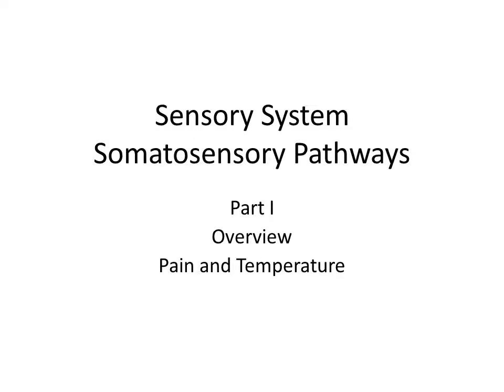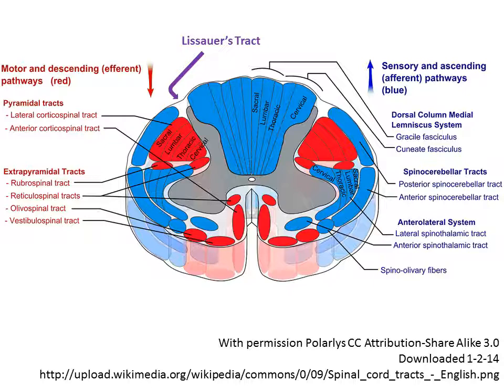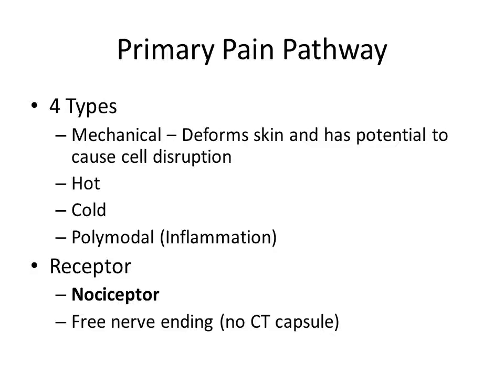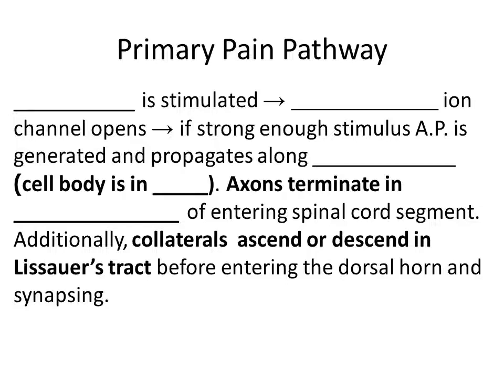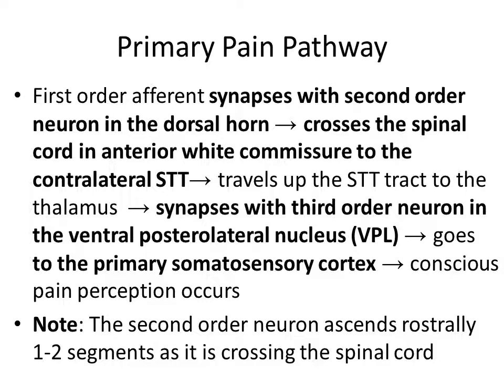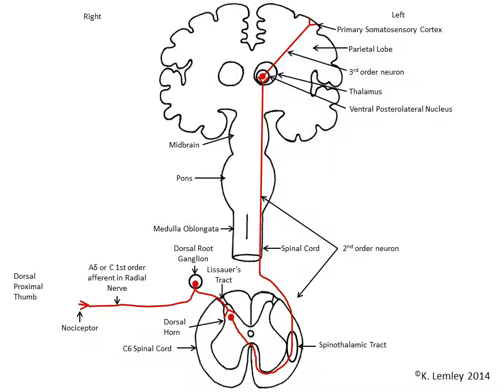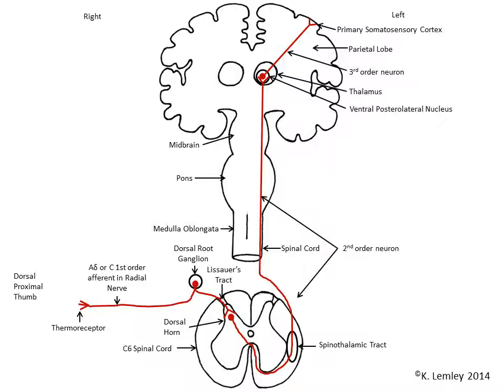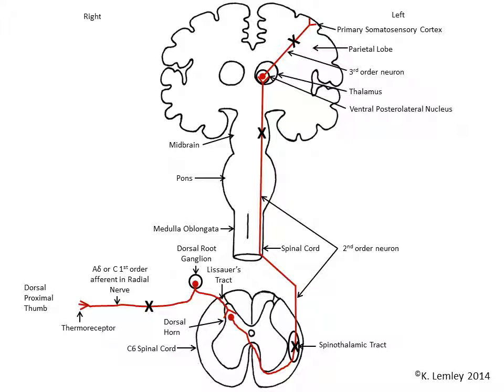BIO 585: Wk 4 Lecture 2 Part 1 Somatosensory Pathways Pain and Temp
Dr. K. Lemley